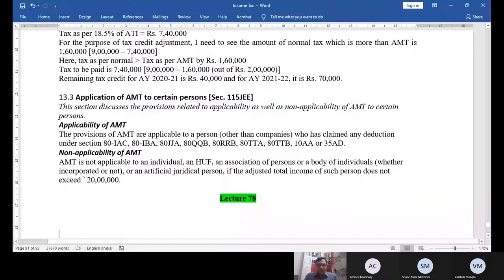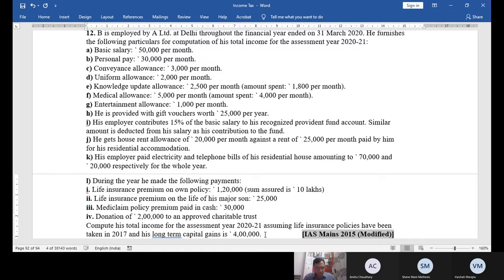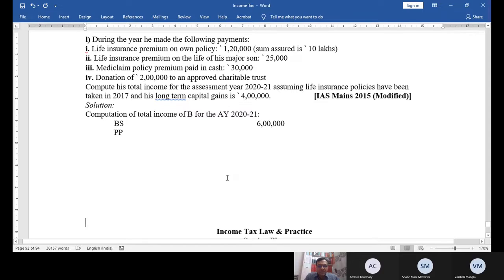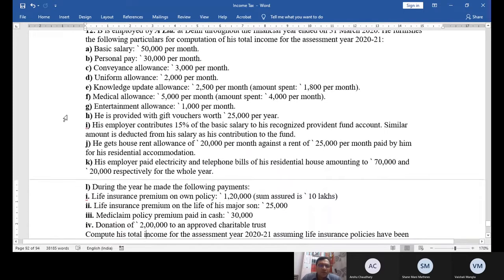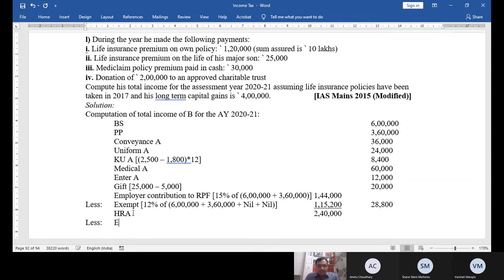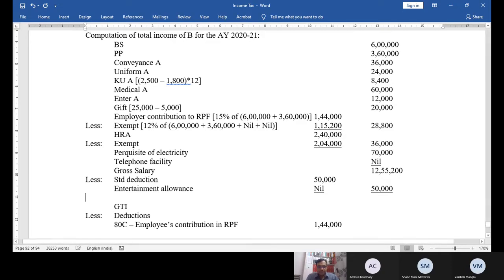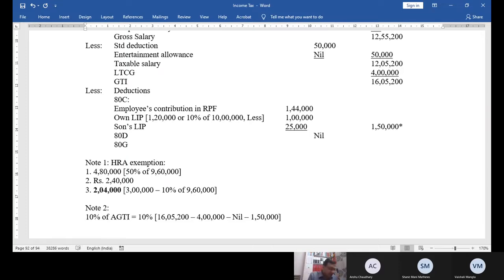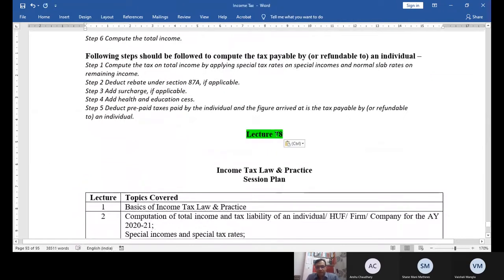Income Tax 71 - Assessment of Individuals